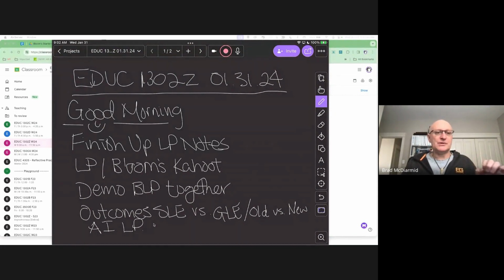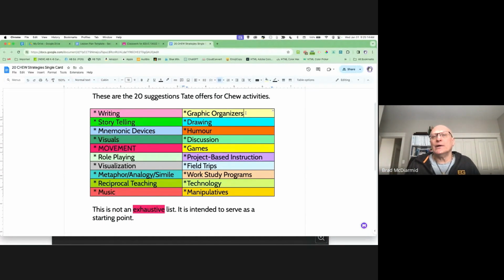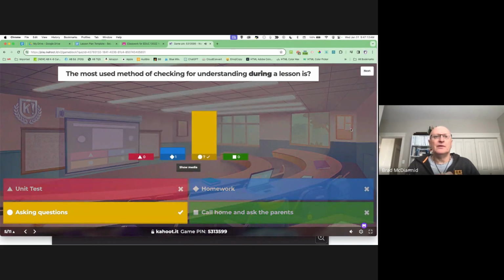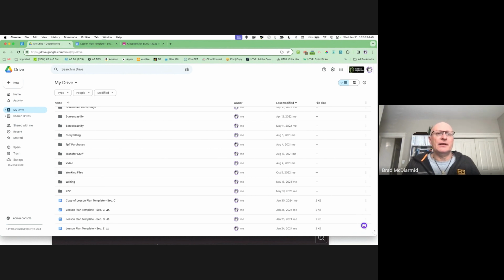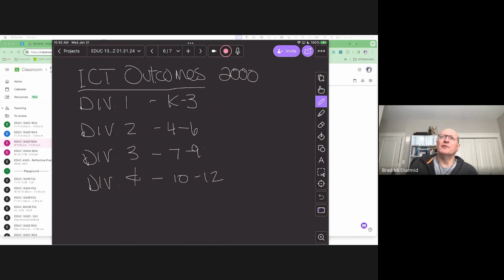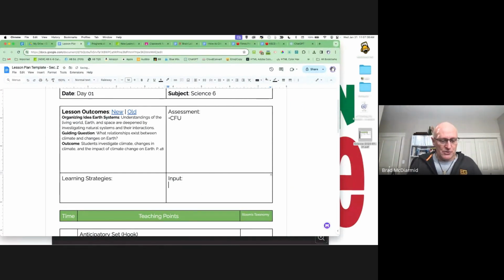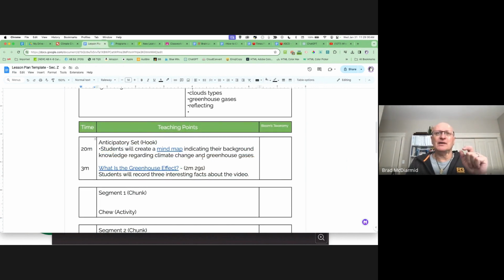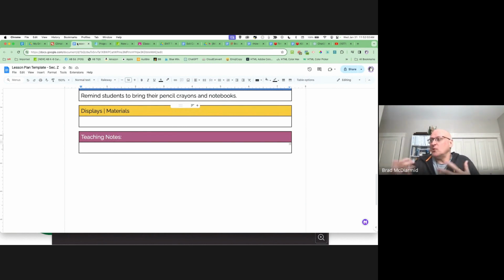EDUC 1302Z W24 Day 04 Lecture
Topics:
•Finished up LP notes.
•Reviewed Hinter and Bloom via Kahoot.
•Completed an example LP using outcomes.